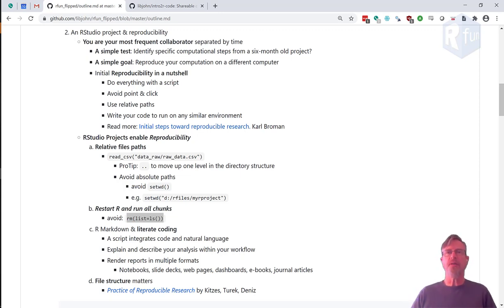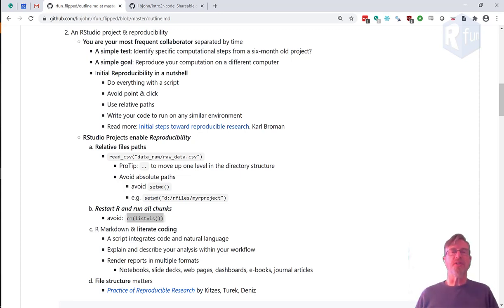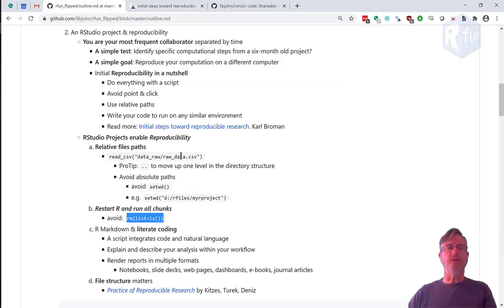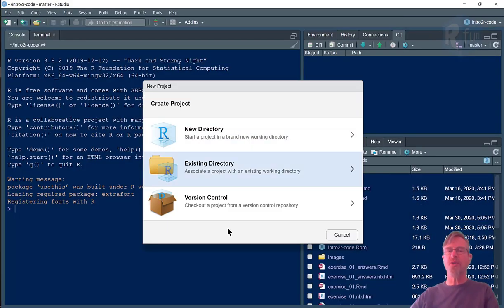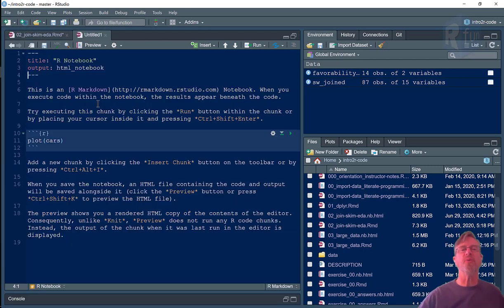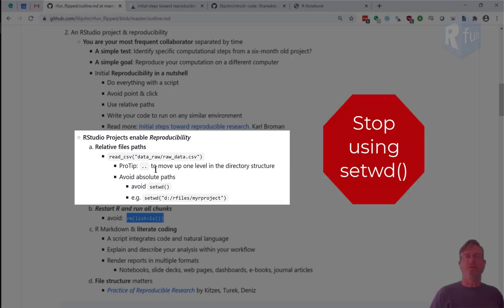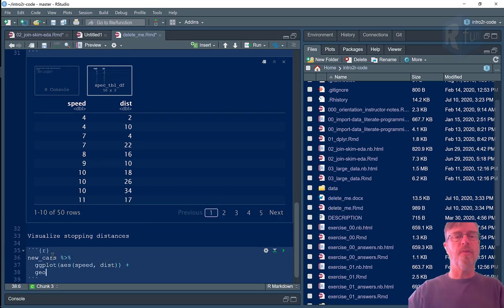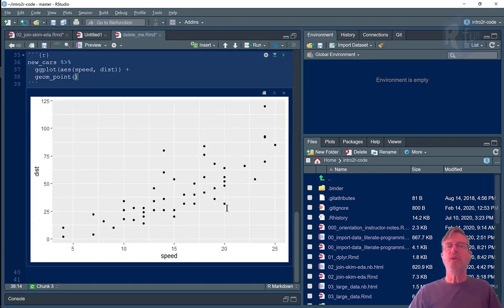R project reproducibility (part of the Rfun Introduction to R series)